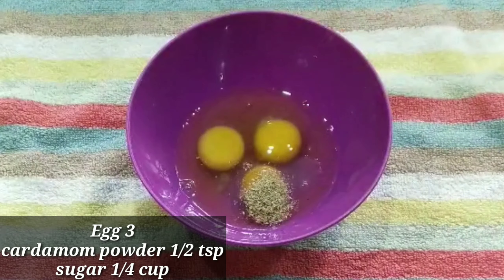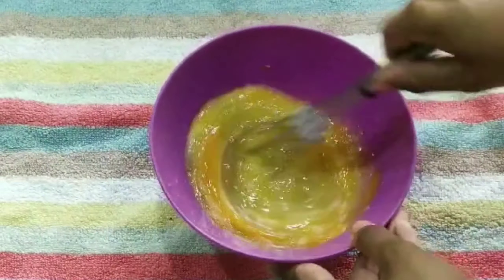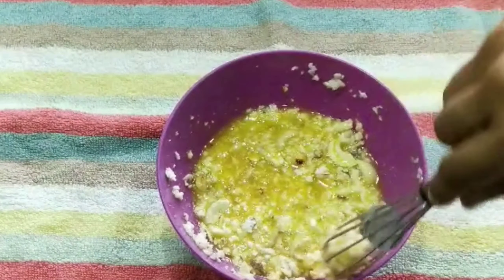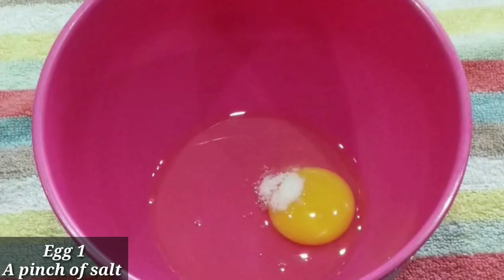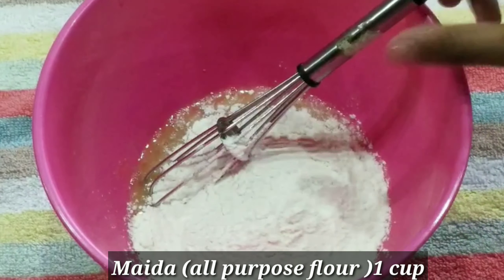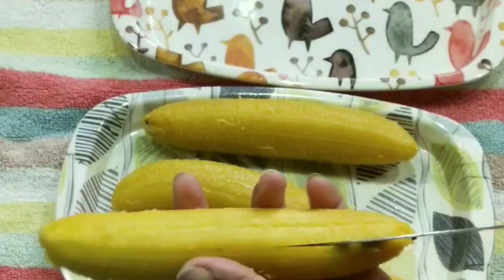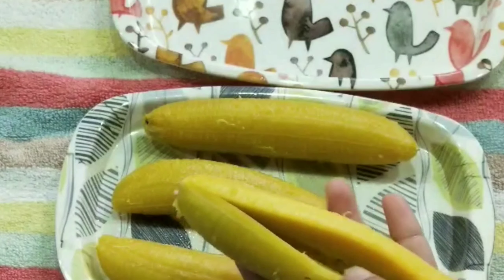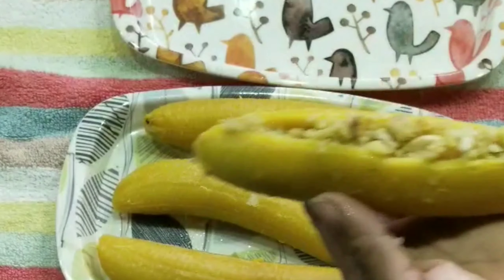Stuffed banana or pazam nirachathu//recipe in malayalam //Berry Kitchen.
If your are searching for a quick, simple, healthy, filling and a nutritious snacks, this might be a good fit.
Pazham Nirachathu /Stuffed Banana
Pazham nirachathu is a very tasty and inevitable snack in the Malabar iftar cuisine. Its prepared by stuffing ripe plantain with coconut – nut mixtures and then dipped in a Maida batter and fried. I can assure you that your family and Kids will love this snack.

Ingredients
FOR MAKING STUFFING
Sugar -1/4 cup(Adjust as per your taste )
Cashewnut -1 tbsp
Raisins -1tbsp

FOR COATING
Water  -As required for a thick batter
Turmeric powder - 1/2 tsp
Steamed rip medium banana -4 large sized
Oil - for deep fry

HAPPY COOKING 😍